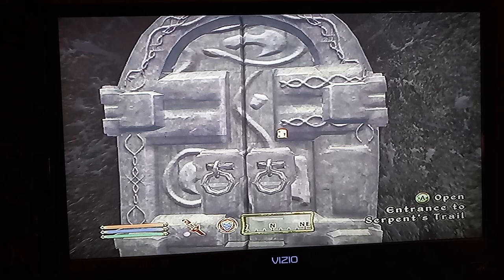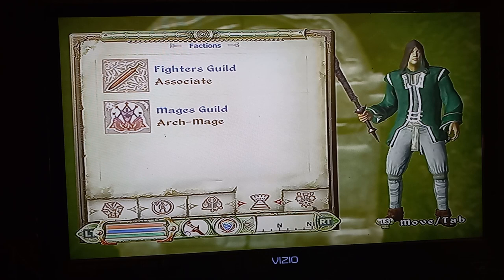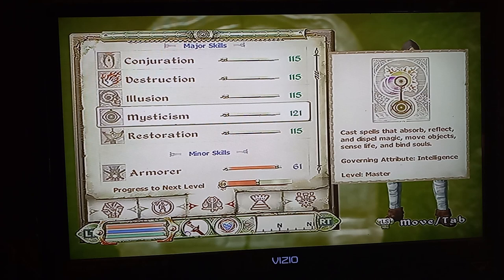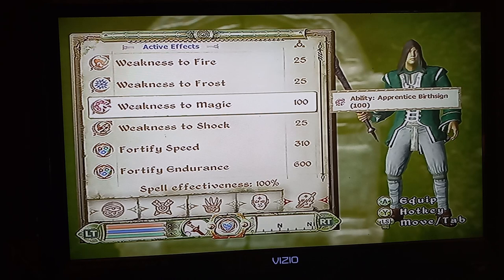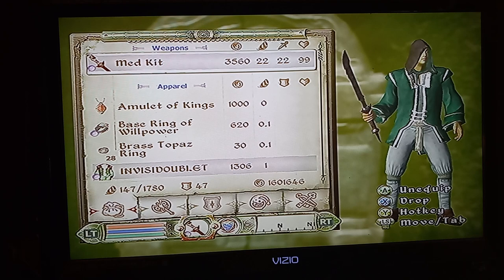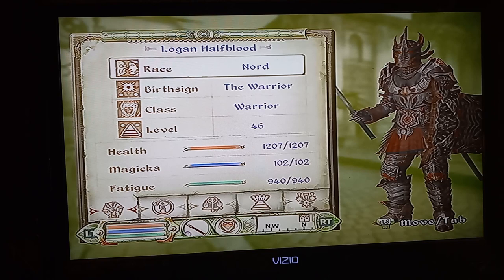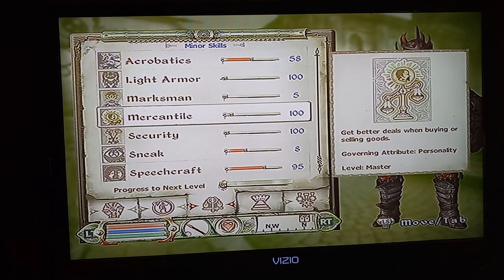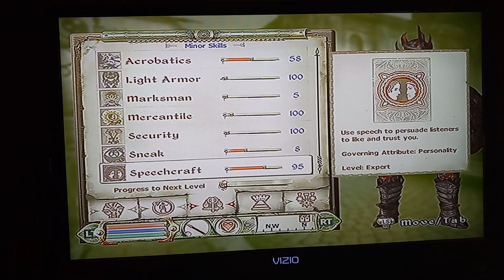Just an update on what i've been doing.